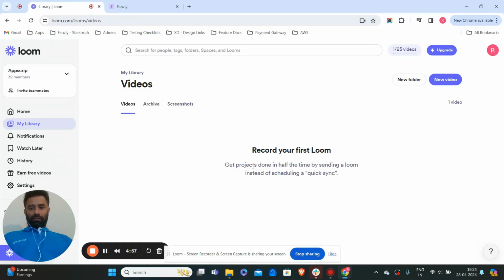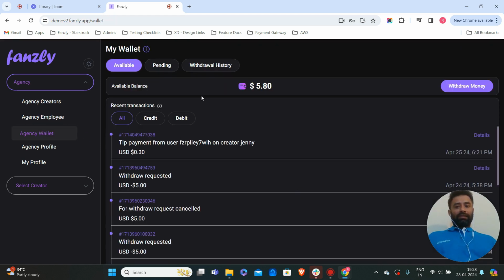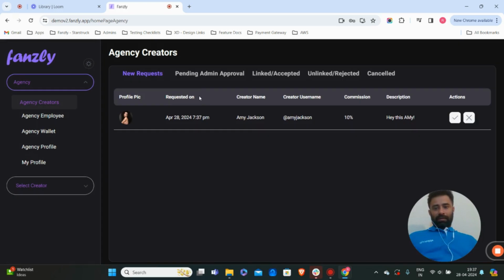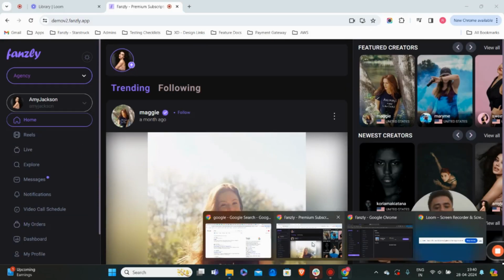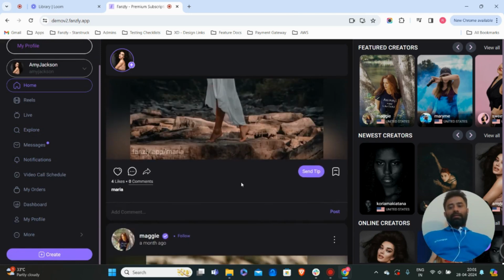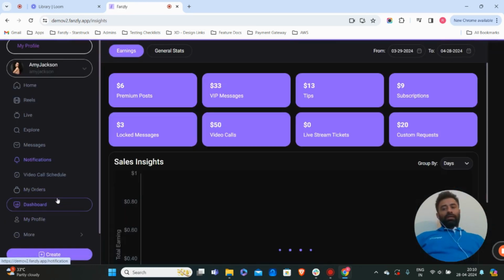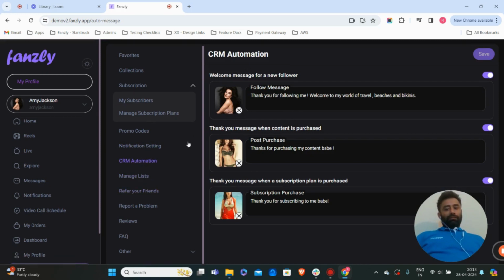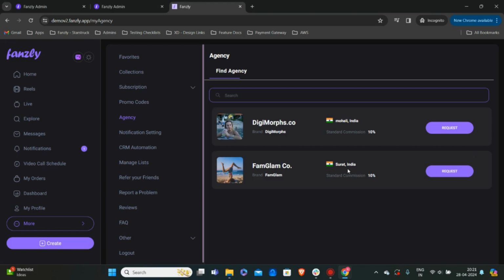Onlyfans Clone | Onlyfans Clone Demo - Agency Features Demo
In this video we have explained the various features present in our Onlyfans Clone / Fanzly clone Application we have already posted another video explaining the application and the various features that it has to offer for the users and creators. This video was to target the agency perspective and how a creator and an agency can benefit with having such features in your own Onlyfans clone/ Fanzly clone.

Chapters present in this video -
Agency - Login Sign up and Admin Dashboard - 0:00
Agency Collaboration with Creator: Request, Acceptance & Tagging Agents to a Creator - 4:04
Agent Features - 8:54
Operating the Creators profile - 13:37
Unlinking Agency and Creator- 18:19